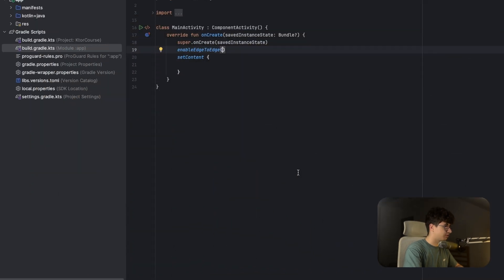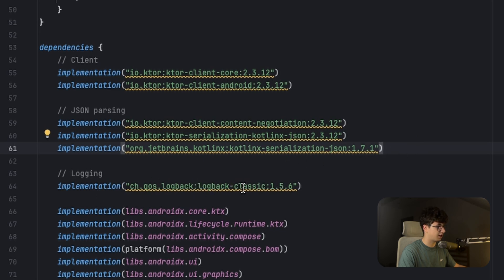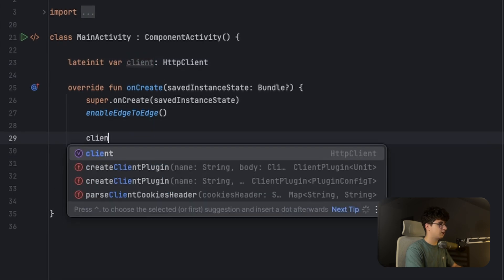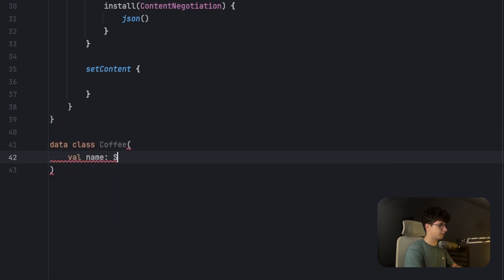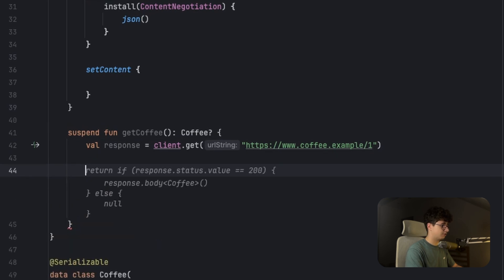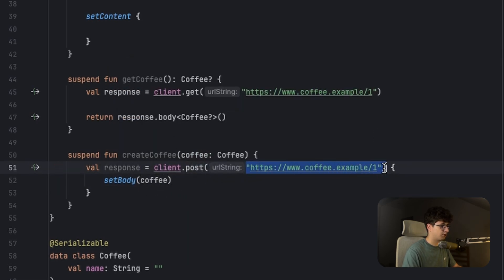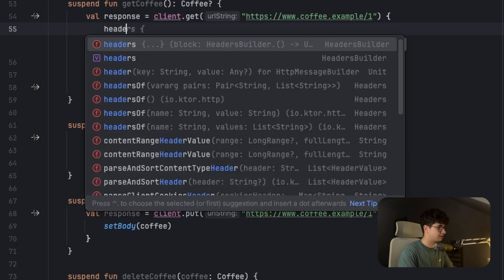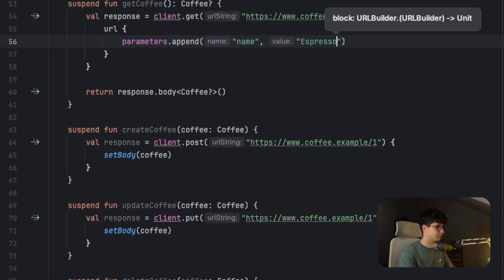How to Make HTTP Requests With Ktor - Android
In this video, you'll learn about Ktor, an HTTP client for Android that is also used for building databases.